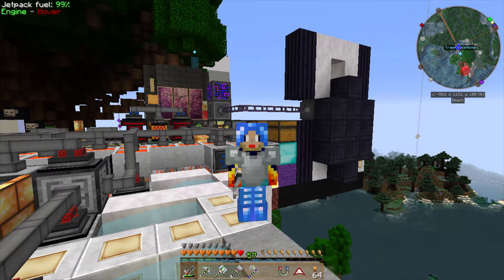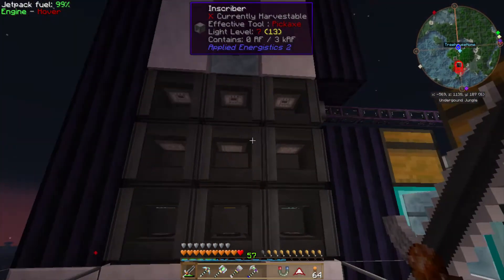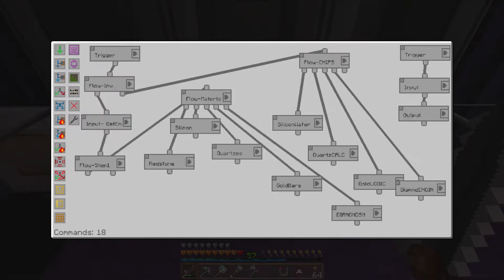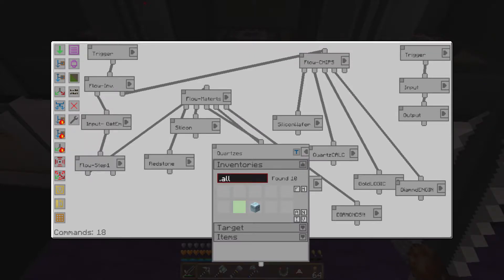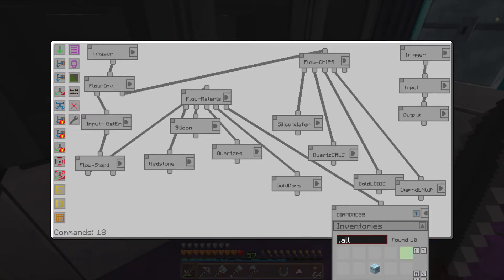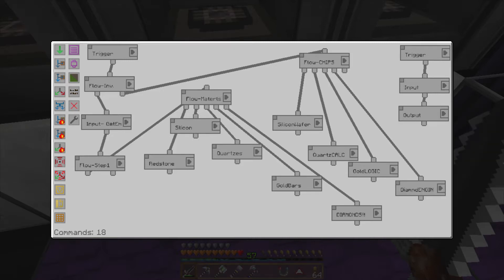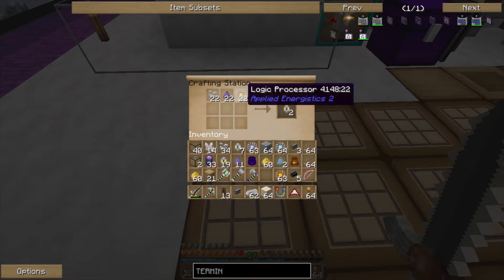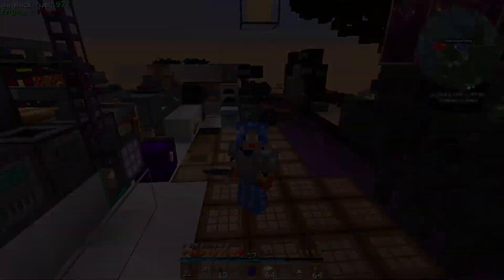Minecraft Mods - Mod Sauce 2 Ep. 12!!!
Modded Minecraft, Minecraft Mods, Mod Sauce, Minecraft

Below this you will find an area for comments.